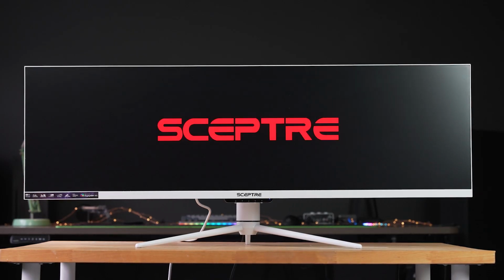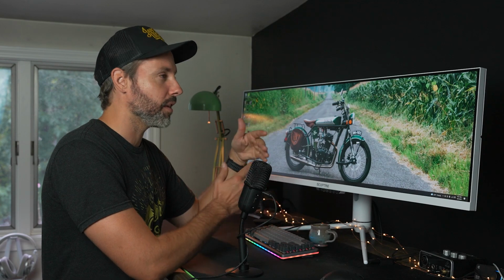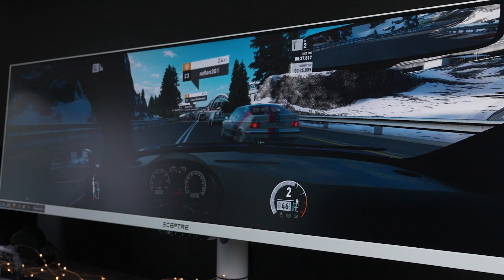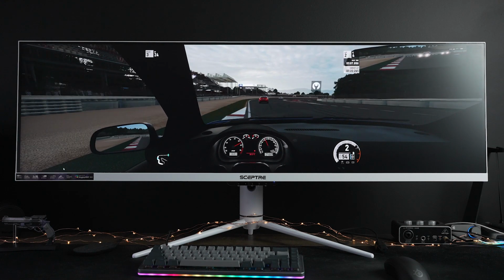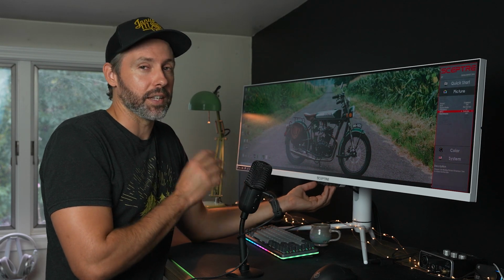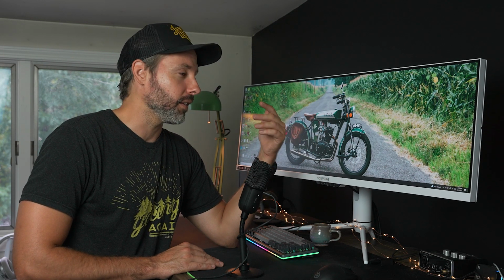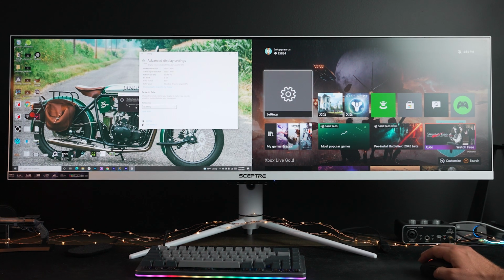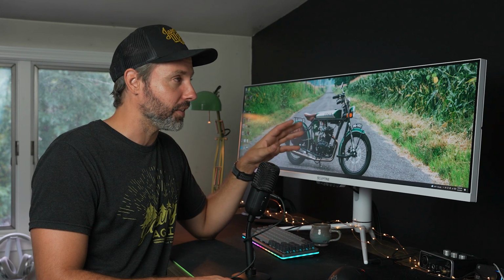Sceptre Nebula 44-in Monitor review: Ultra-wide gaming on a budget (E448B-FSN168)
With a 120Hz refresh rate, 1ms response time, and 125% sRGB, the Sceptre Nebula 44-in Monitor gets you into ultra-wide gaming on a budget.